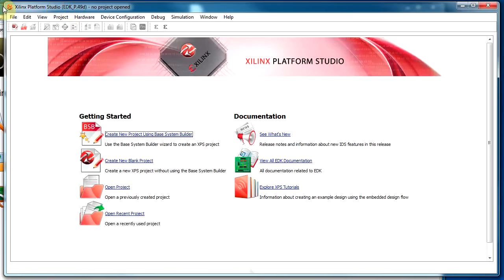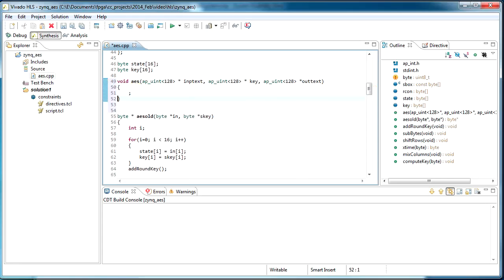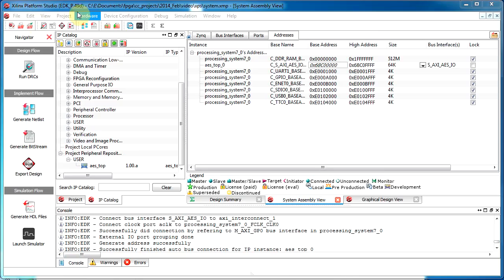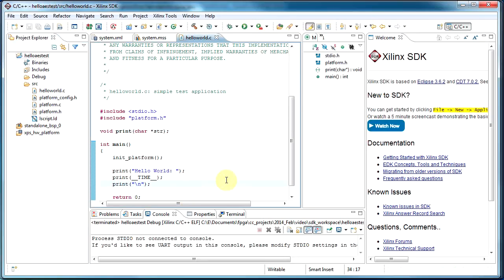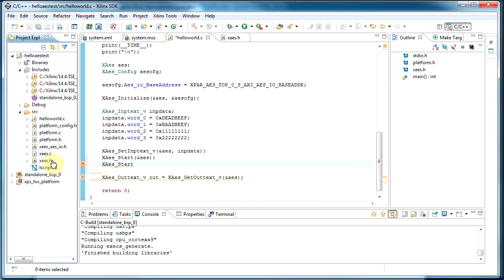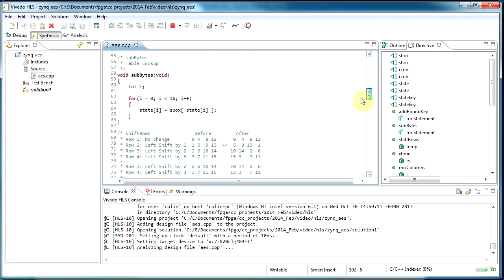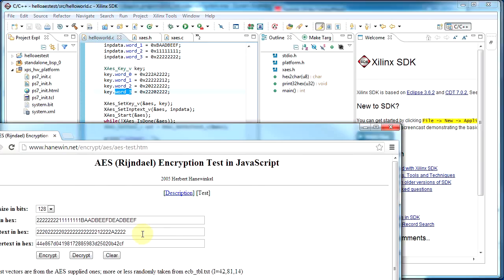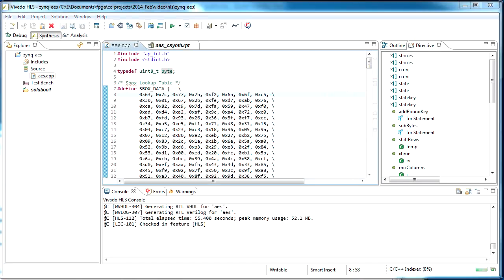PLIP FEB2014: ZedBoard/Zynq AES Peripherial in C (Vivado High Level Synthesis (HLS))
See ProgrammableLogicInPractice.com for more details, or the Feb 2014 Issue of Circuit Cellar.